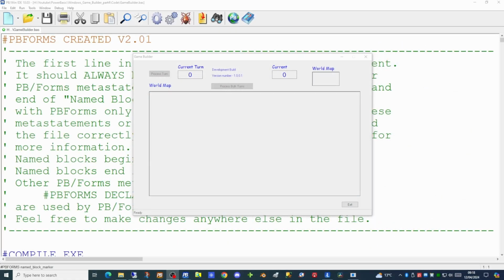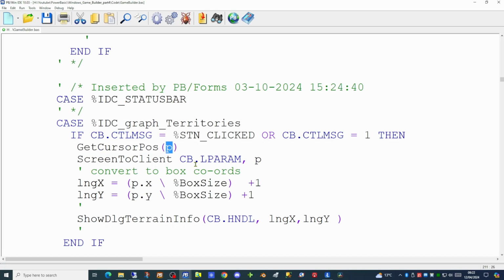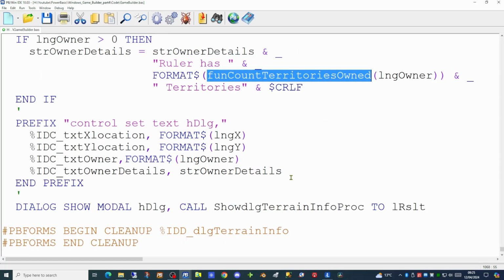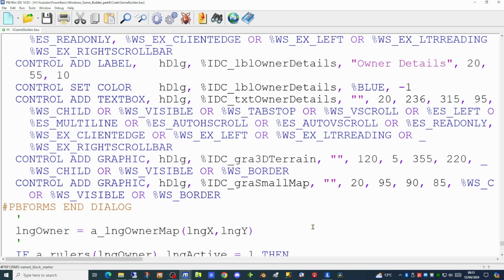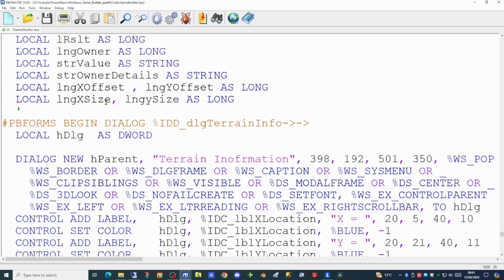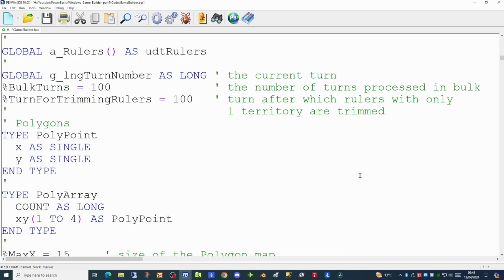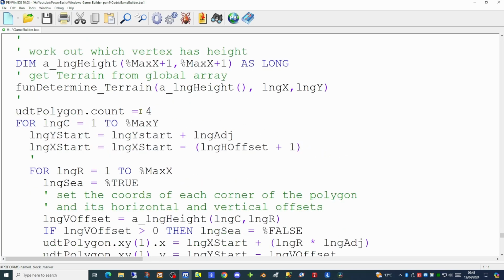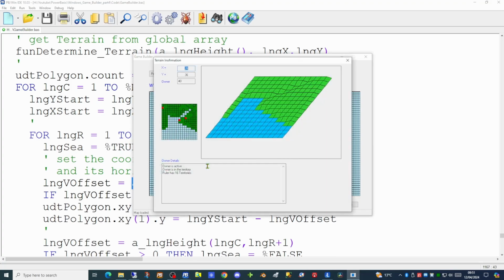PowerBasic Snippets - Tutorial on Game Utilities - part 4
In this series of videos, which are aimed at those who have never coded in PowerBasic before, I cover one element of the language or programming - today we're looking at the creation of Game Utilities within the PowerBasic Windows compiler, expanding our map with a popup window with a 3D terrain graphics control.

00:00 - Introduction
00:58 - Terrain detail zoom
06:22 - Copying between graphics controls
08:14 - The 3d Polygon map